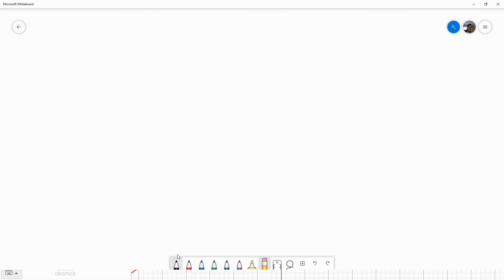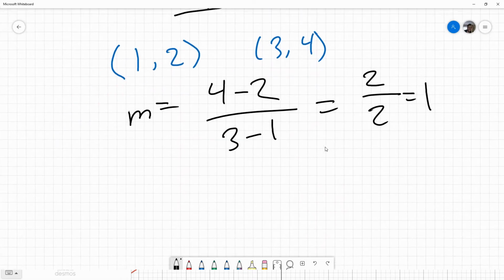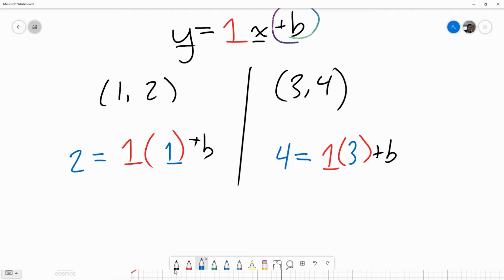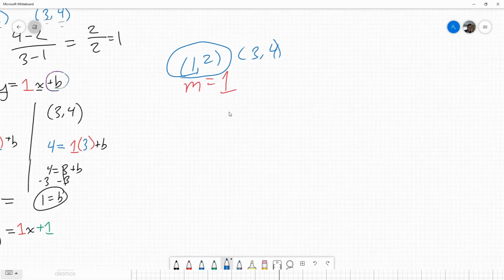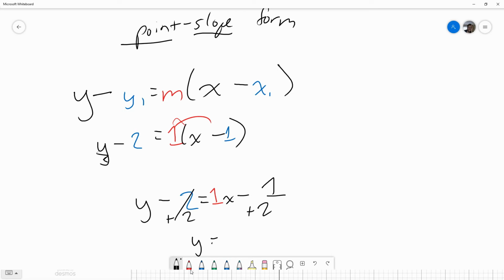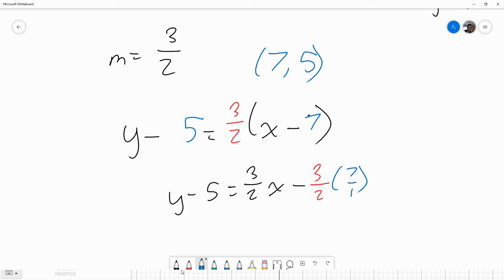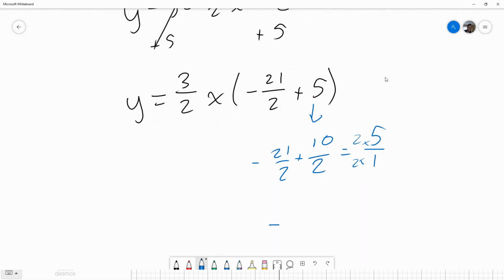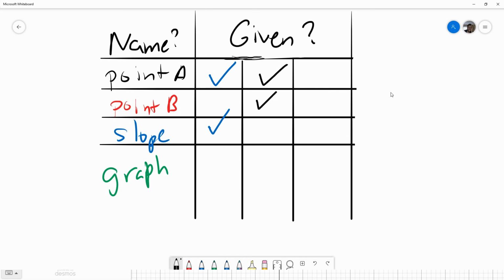Point Slope Form